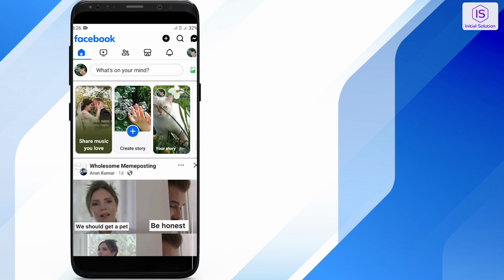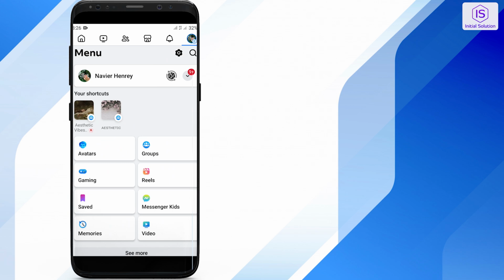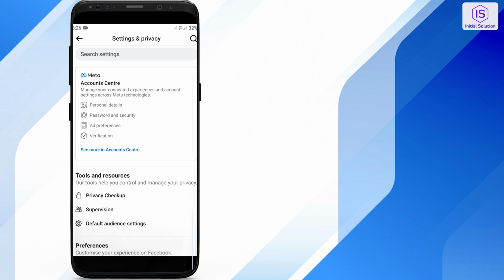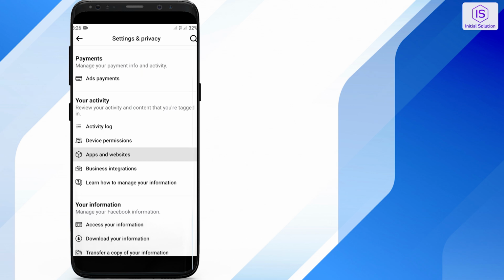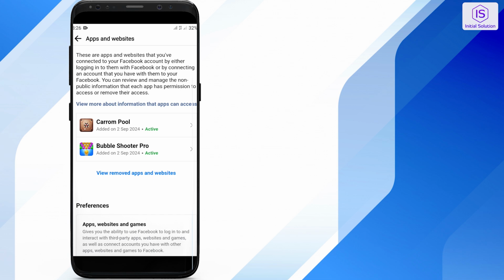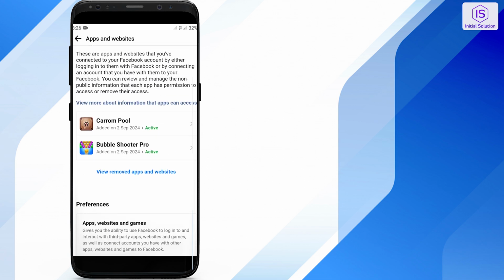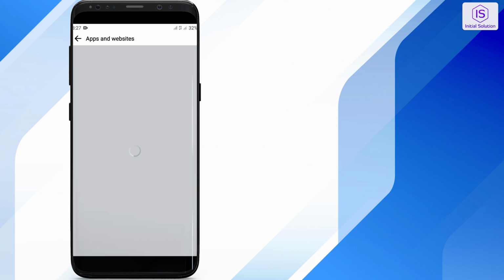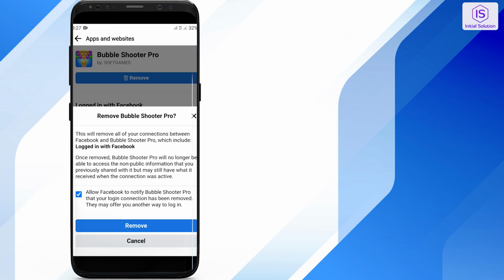🎮 How to Remove a Game from Facebook 2024 [Quick Guide]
Are you looking to remove a game from your Facebook account? In this tutorial, we’ll show you step by step how to remove any game you no longer play from your Facebook profile. Keep your account clutter-free by managing your games list easily. Let's get started! 🚀📱

📌 **Steps to Remove a Game from Facebook:**
1. **Open Facebook Settings:**
   - Launch Facebook, tap the three horizontal lines (menu), and scroll down to **Settings & Privacy**. Select **Settings**.
2. **Access Apps and Websites:**
   - Scroll down to **Permissions** and select **Apps and Websites**.
3. **Find the Game:**
   - Under **Active**, find the game you want to remove.
4. **Remove the Game:**
   - Tap on the game, then select **Remove**. Confirm your action to successfully remove the game from your Facebook account.

Initial Solution,how to remove a game from Facebook,delete games on Facebook,remove game apps from Facebook,Facebook game settings,remove Facebook games 2024,how to delete a game on Facebook,Facebook guide for removing games